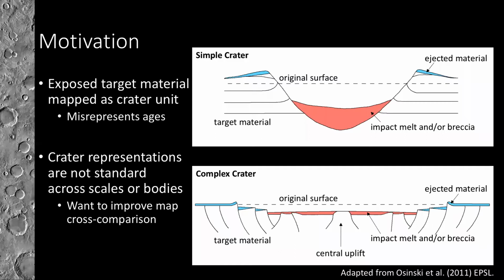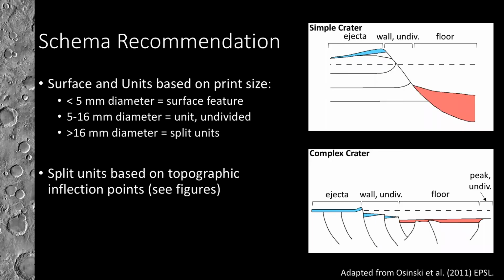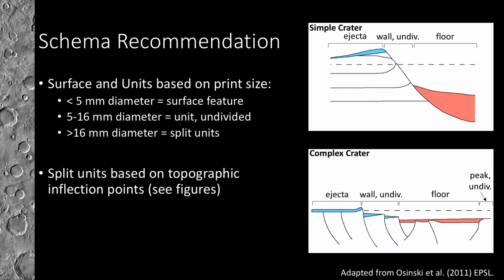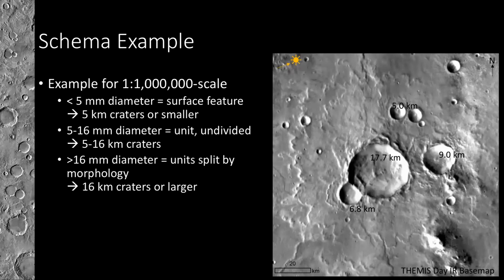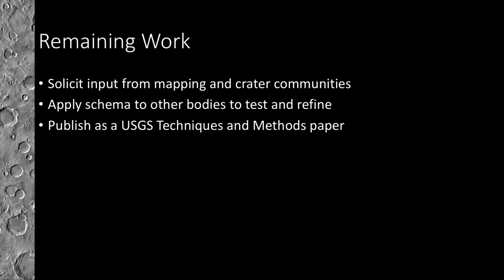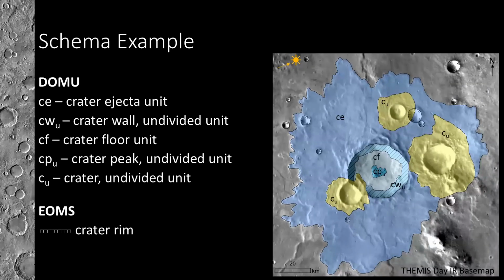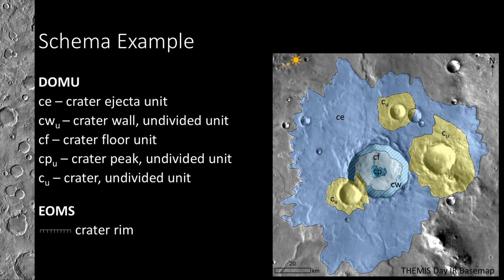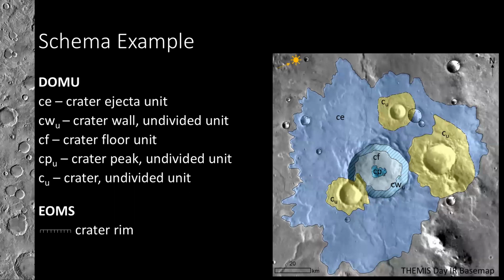Standardized Schema for Mapping Impact Craters: Results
There are known inconsistencies and errors with map representations of impact units in planetary geology. We present a standardized schema for mapping impact craters to more accurately represent the geology present at craters and their relative ages. Presented by Alexandra E. Huff, U.S. Geological Survey